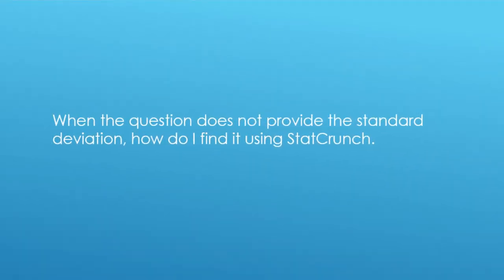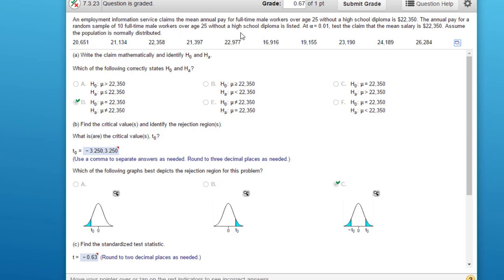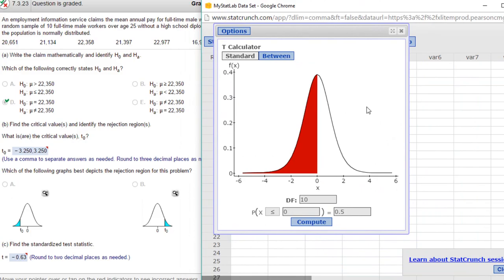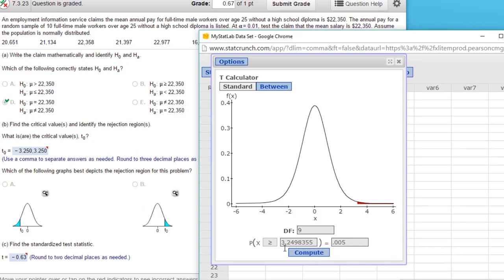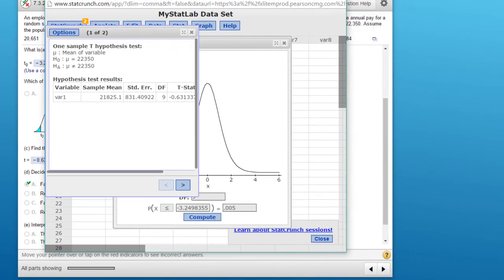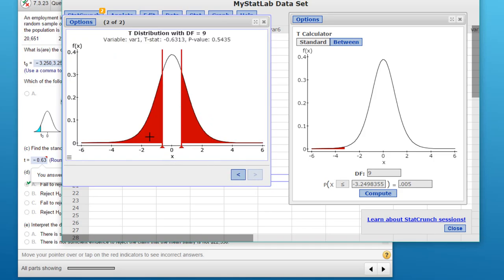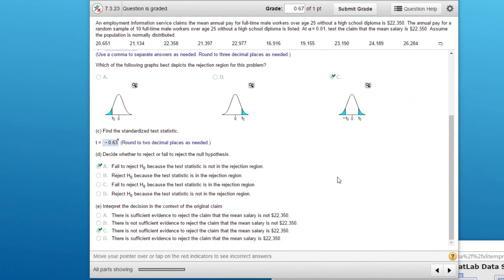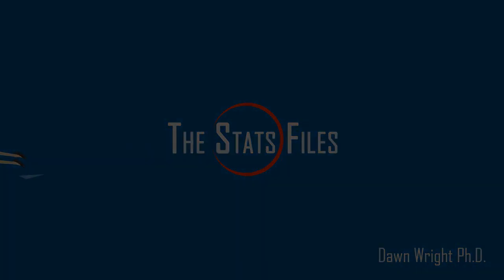7.3.21 Single-sample t-test for Population Mean Sigma Not Known StatCrunch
How to use StatCrunch to solve a small sample, single-sample test for the mean if you do not have the population standard deviation, sigma. How to find t-critical using the StatCrunch calculator. MyStatLab and Larson Chapter 7: 7.3.21, 7.3.23